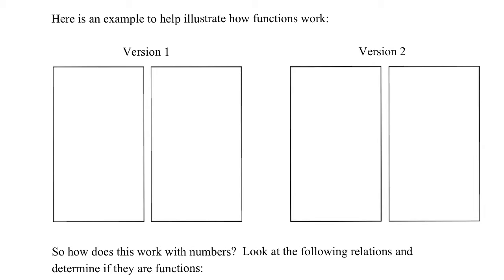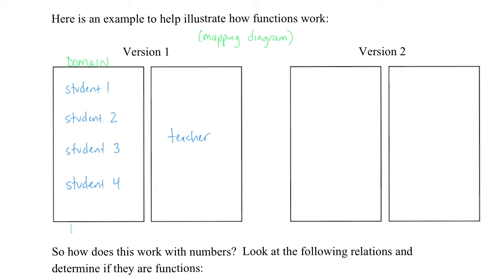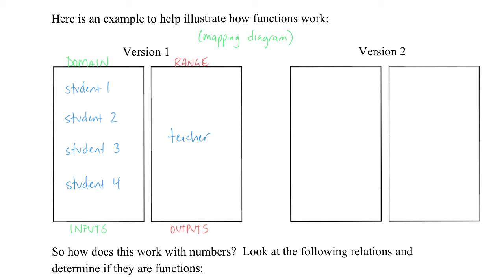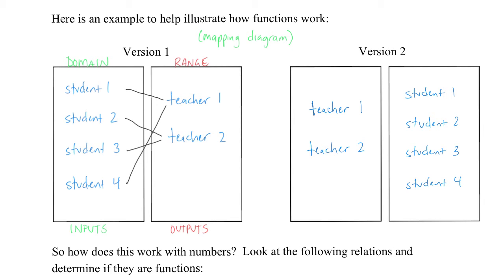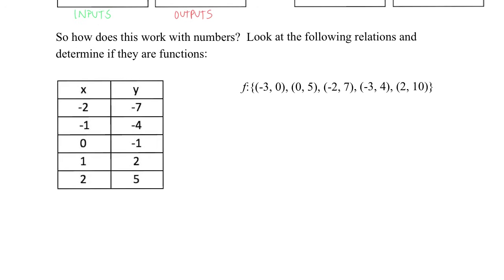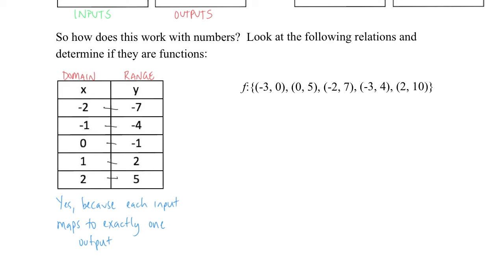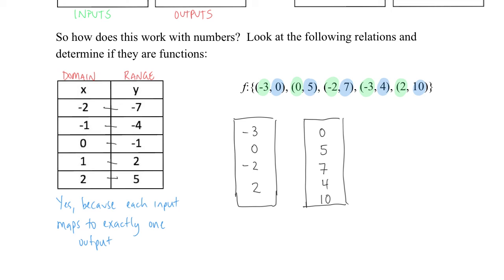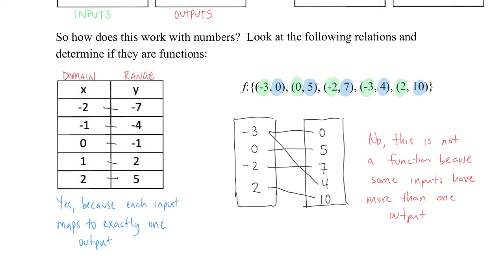U3L9 - Intro to Functions - Notes